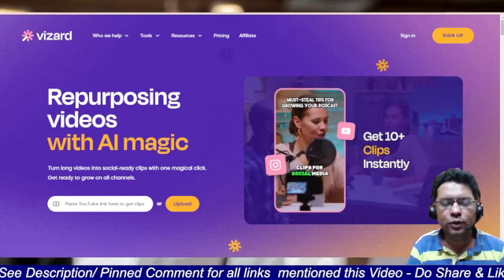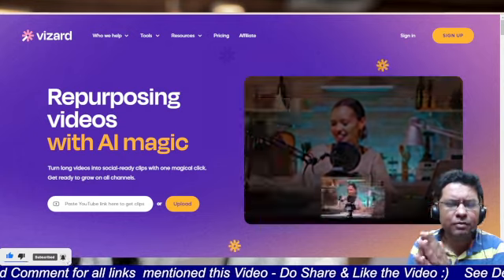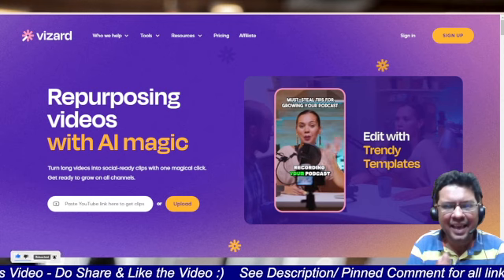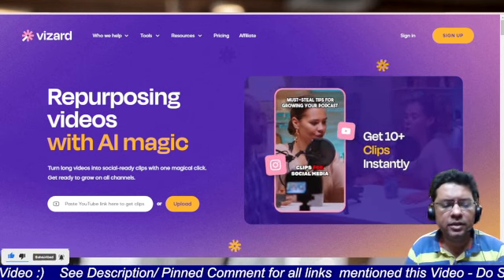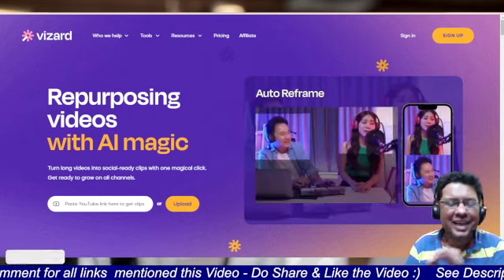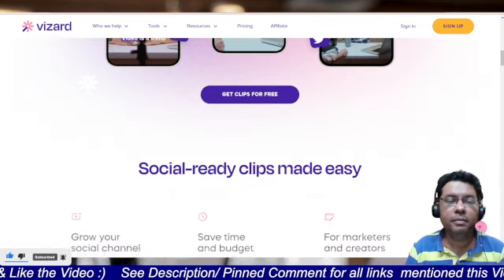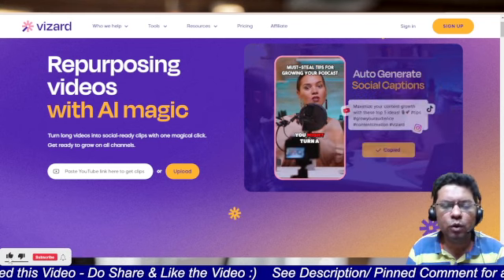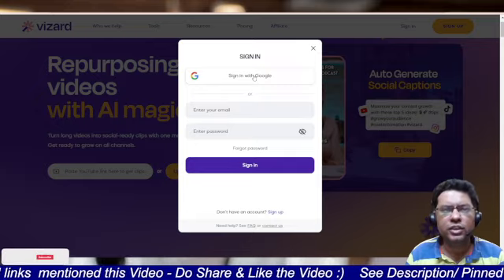How To Make Long Video To Short Free ✅ AI Tool to Convert Long Form Videos to Short Form Clips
Convert Long Video into 100 Shorts (Just 1 Click) long video to short video converter